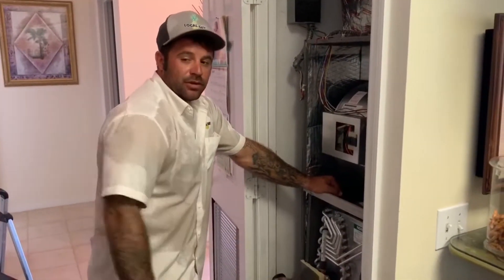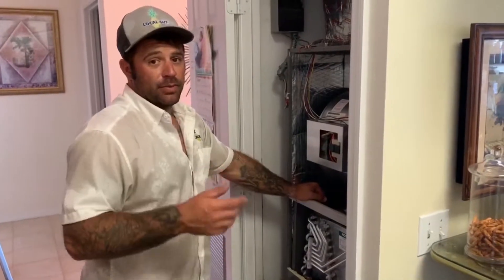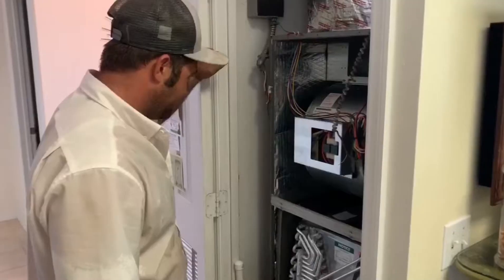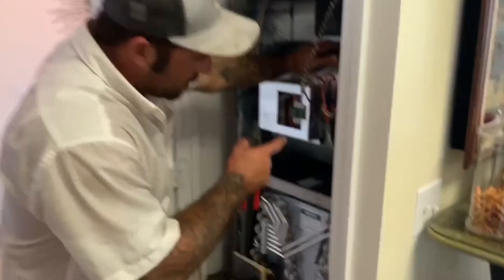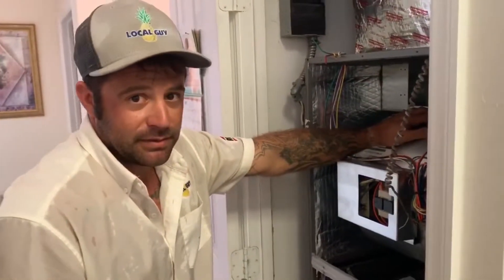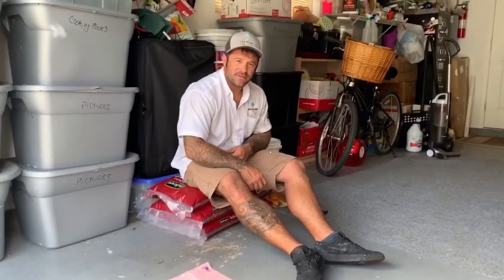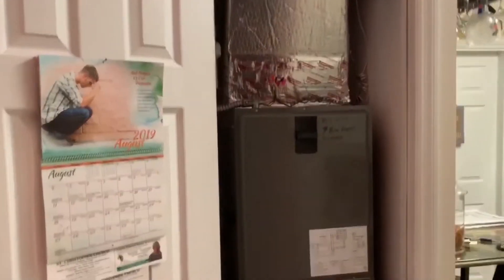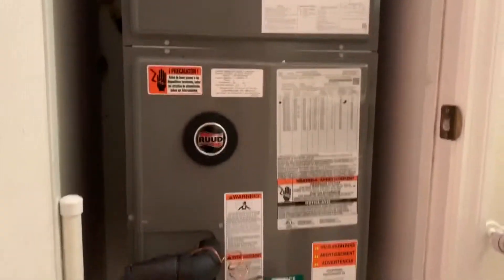Local Guy Air Conditioning - Ruud Install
Derek from Local Guy Air Conditioning tells us what he likes about installing the Ruud product line and working with Tropic Supply.